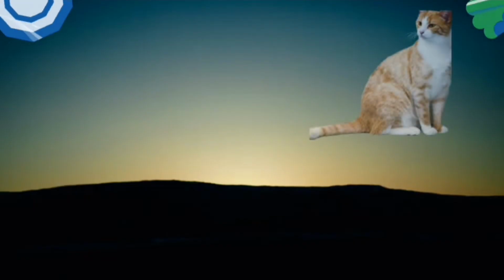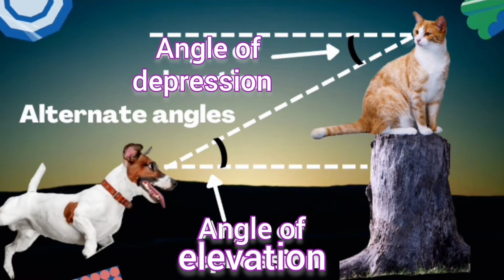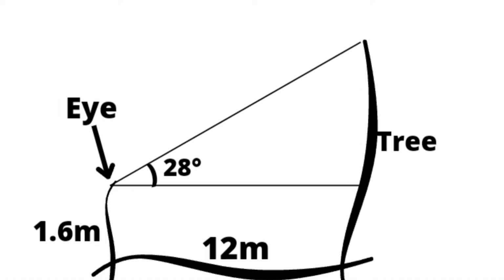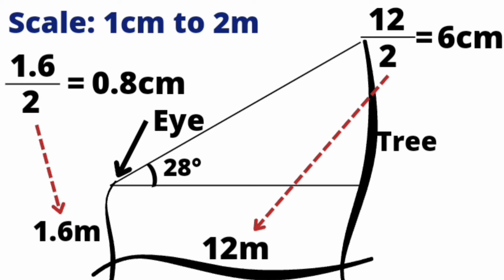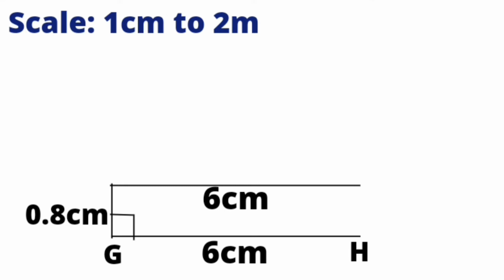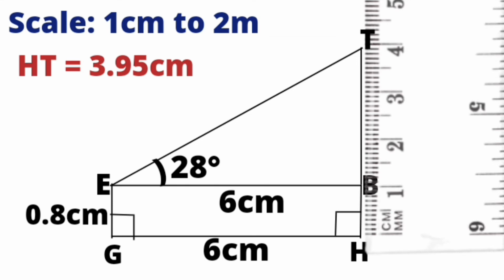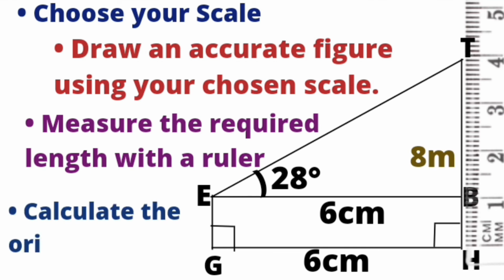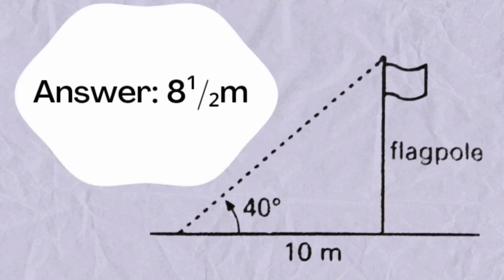ANGLE OF ELEVATION AND DEPRESSION